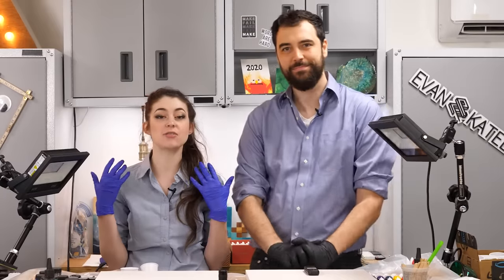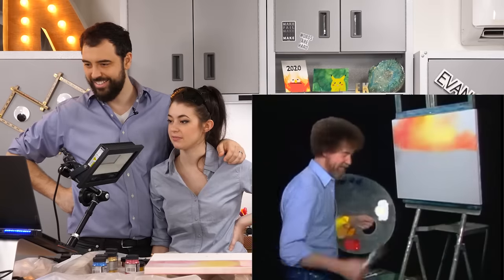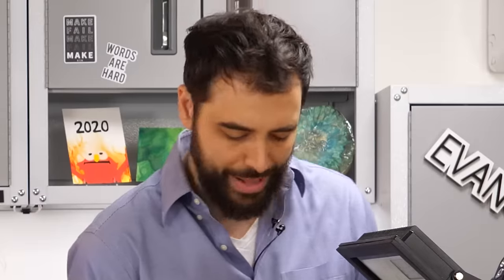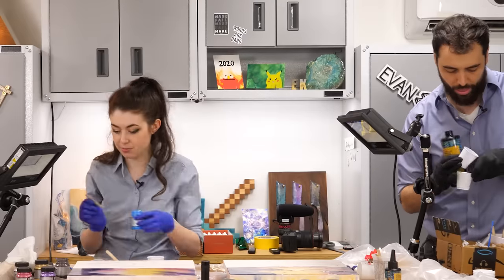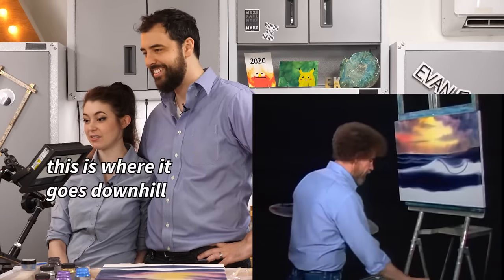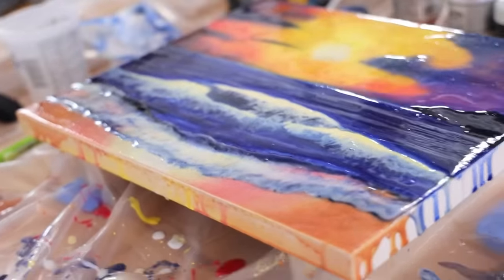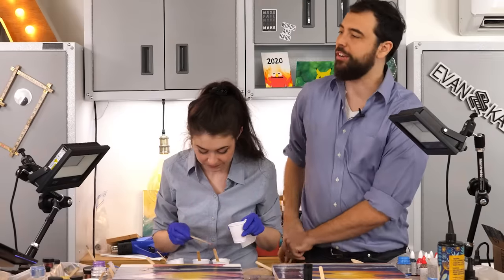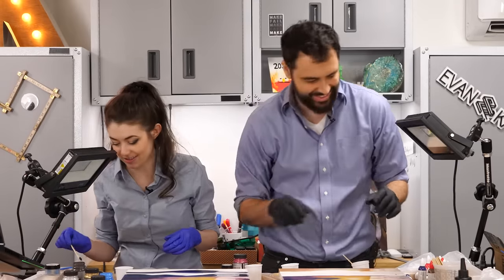Following a Bob Ross Tutorial, but with RESIN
We love Bob Ross tutorials. We love resin. Check out the tools / materials we used below!

• How did we paint for SO LONG
• Would we ever do this with non-UV resin?
• Our mid-filming existential crisis
• How we thought we'd do it vs how we ACTUALLY did it
• Did we choose a good tutorial for resin?
Not a Patron yet?

UV resin
UV lights
Opaque liquid pigments
Powdered pigments
Silicone project mat
UV eye protection

🎼 MUSIC
Amazing Plan, Brandenburg Concerto No 4, Carnival Intrigue, Constance, Deuces, Daytime TV Theme, Evil Plan, Hackbeat, Happy Bee, Hidden Agenda, Investigations, Marty Gots a Plan, March of the Spoons, Plucky Daisy, Scheming Weasel, Sneaky Snitch, by Kevin MacLeod